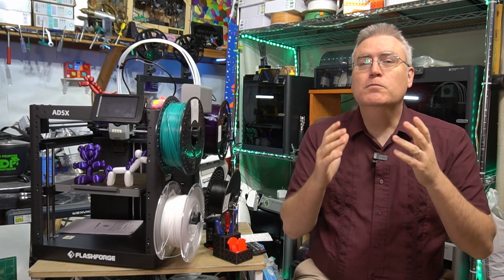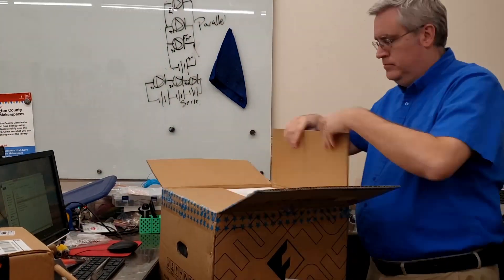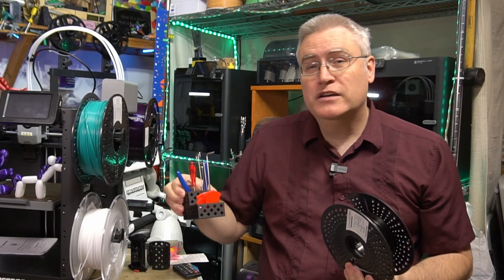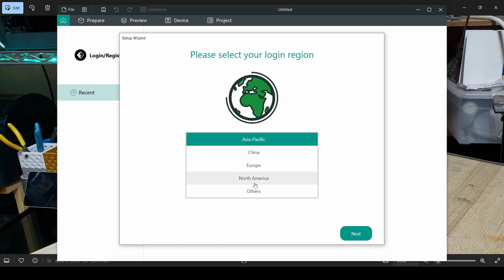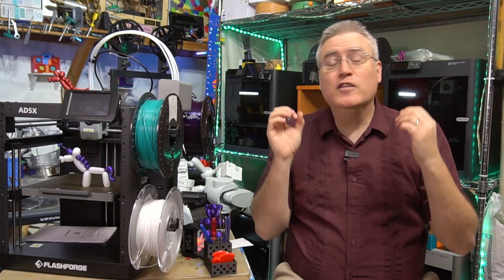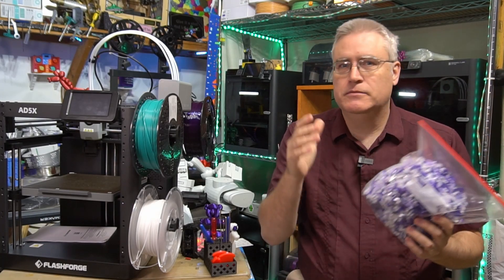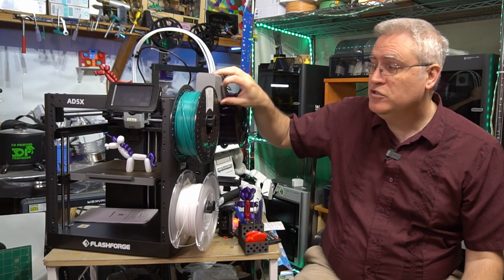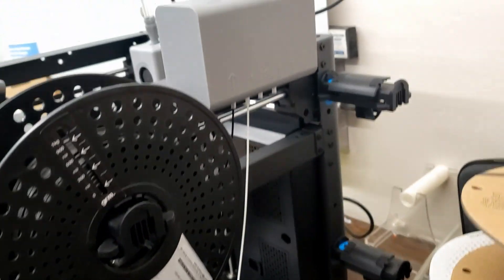Flashforge AD5X Adventurer 5X Review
Flashforge enters the Multicolor 3D Printing race with the Adventurer 5X, a solid entry into the next generation of 3D printing that is fast, capable, easy to use, and with a lot fewer security concerns.

3D Printing Professor is made possible by YOU!

I'm social!